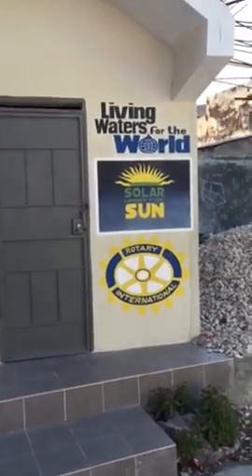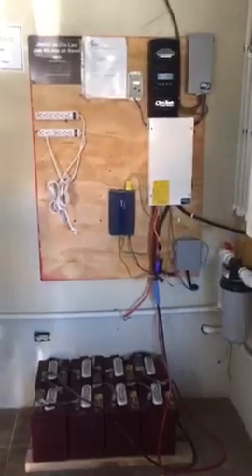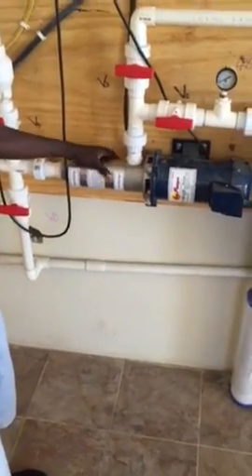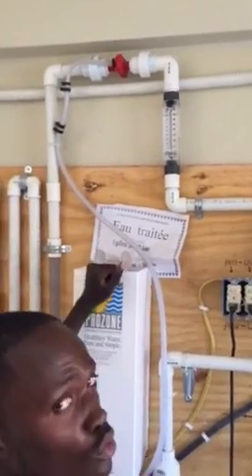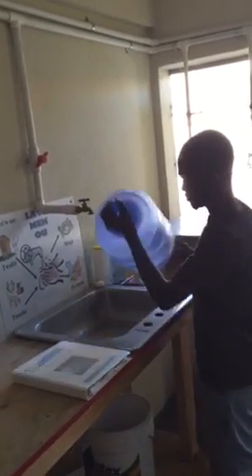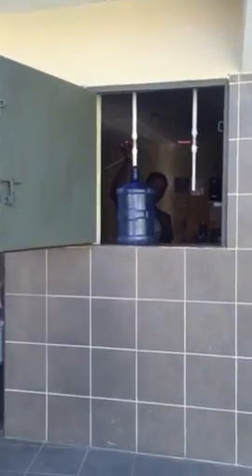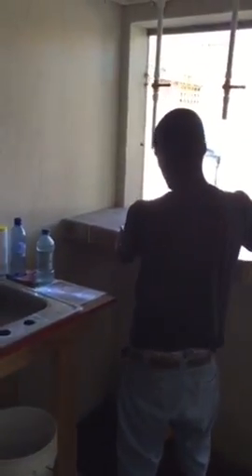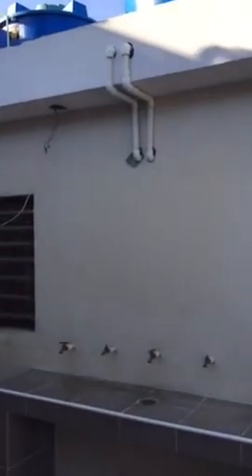St. Innocents Water Treatment (Haiti)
Nbv